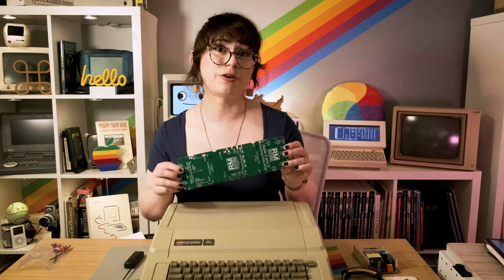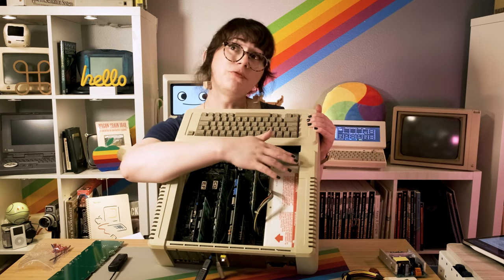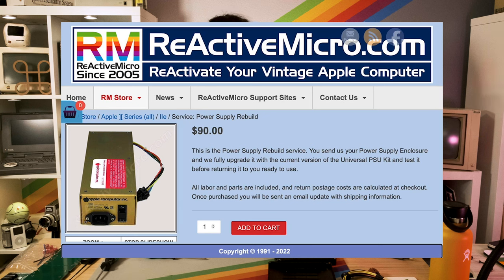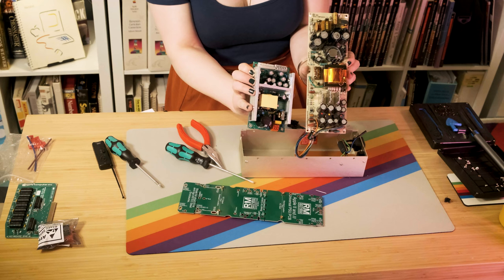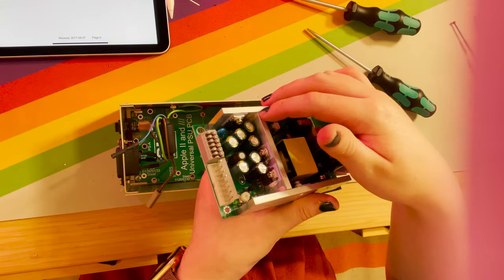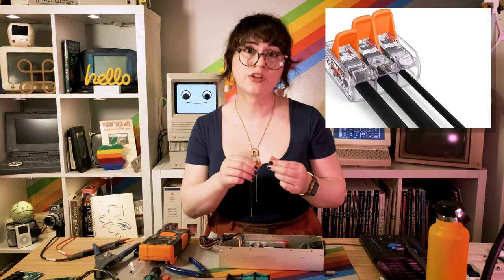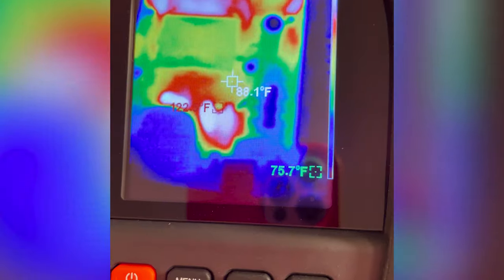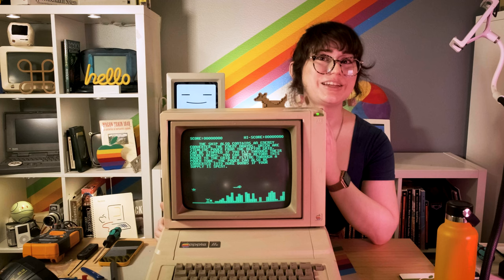[Labs] Replace your Apple II Power Supply!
Today on Macintosh Librarian Labs, Ms. Fox installs and reviews the Universal PSU Kit from ReactiveMicro for her Apple IIE computer.
This all started with magic smoke coming out of the blown RIFA capacitor in the Apple IIE.

Rather than just replacing the RIFA capacitor, the new Universal PSU kit give the Apple II a more efficient, modern power supply that will surely last several more decades.

Also, she pulls our her thermal camera to find out just how *cool* the new power supply really is!

— Install instructions from Reactive micro
- Universal DC Output Cable from Reactive Micro
- The Apple II Booti USB Hard Drive Card
- Total Replay! A pre-built image with tons of Apple II and IIGS games!